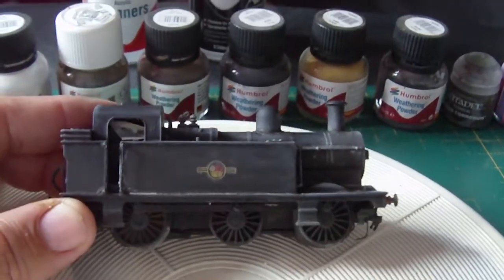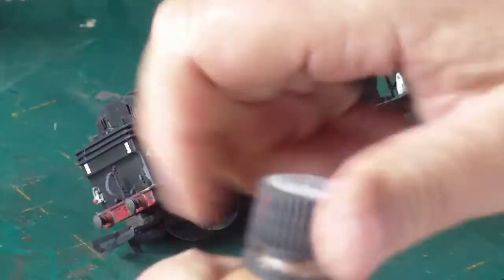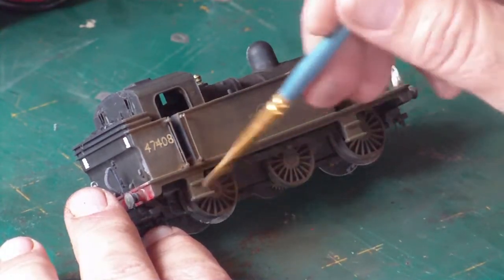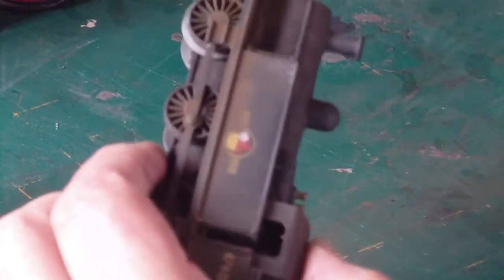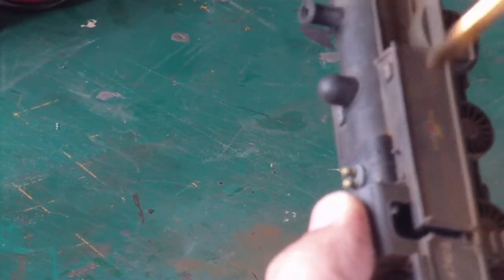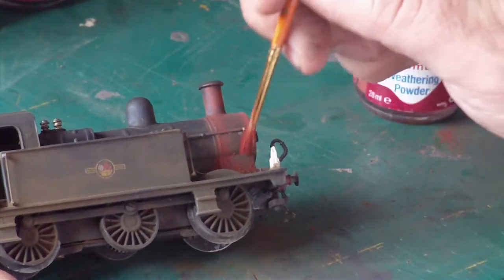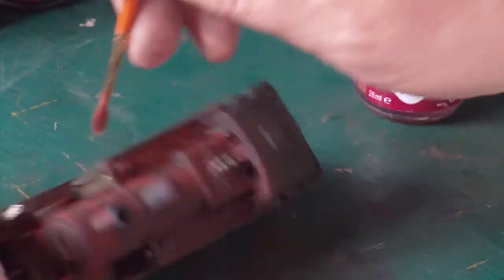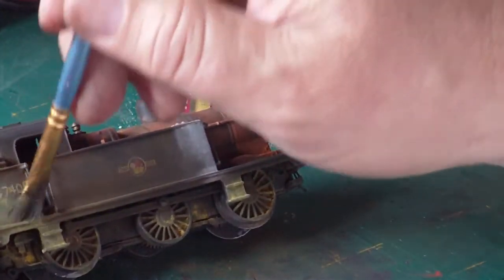How To Weather A Jinty Part 1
Convinced by Graham Foulston of the "Lakeside" channel I have put together this video to show how I weather my model locos. This one was to look extremely tired and ready for the scrapyard..and i think i got it right. Hope you enjoy part 1, part 2 is not as long thankfully.